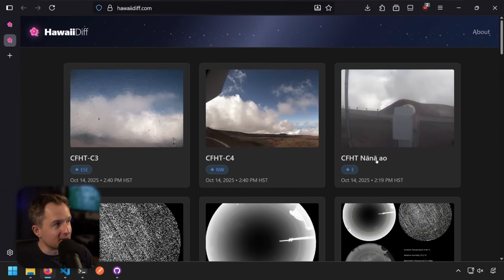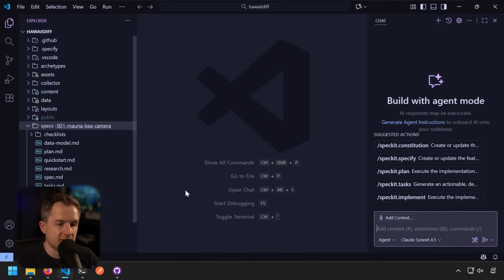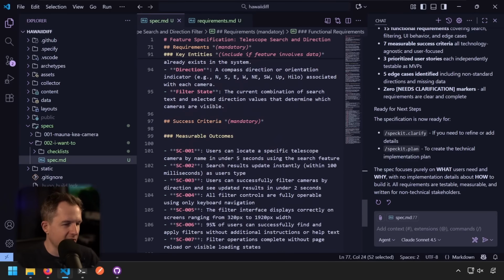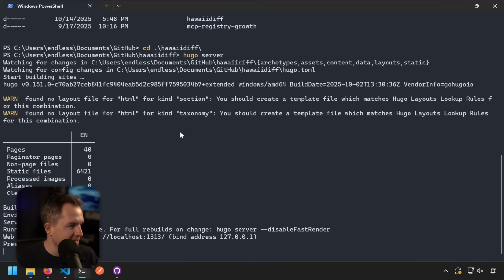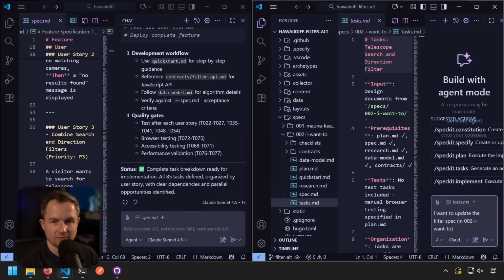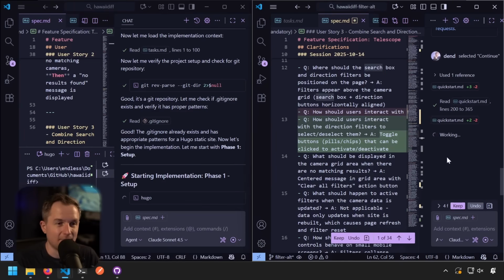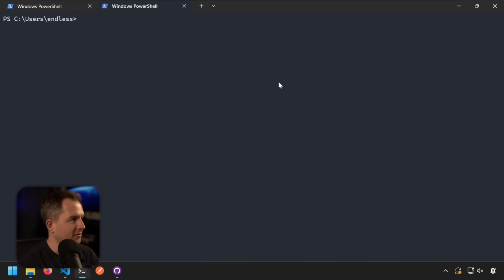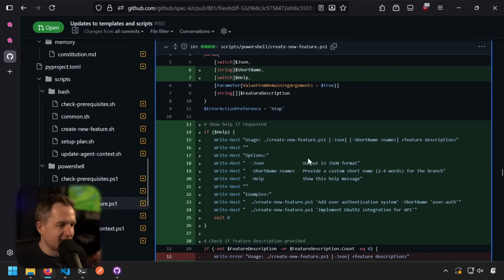Building Multiple Implementations Of The Same Spec with GitHub Spec Kit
Building a specification is not just a one-and-done affair - you can use the same content to test multiple implementation variants and see which one fits your preferences. This is a nice hidden superpower of spec-driven development - you're not constrained to just one technical version of a feature or project. The same spec can be used to produce multiple iterations.